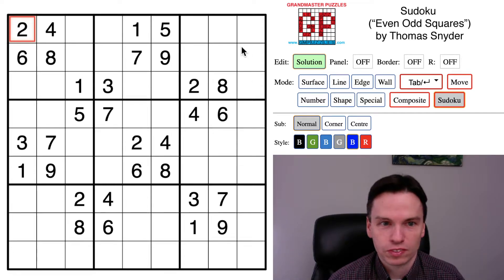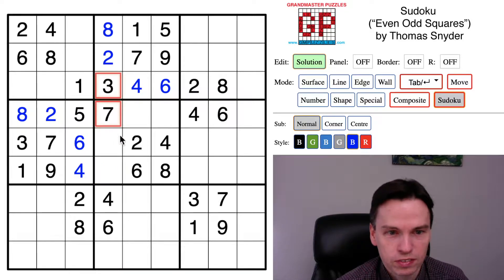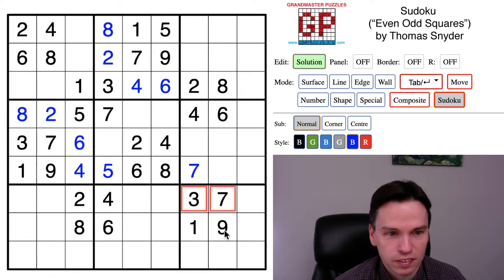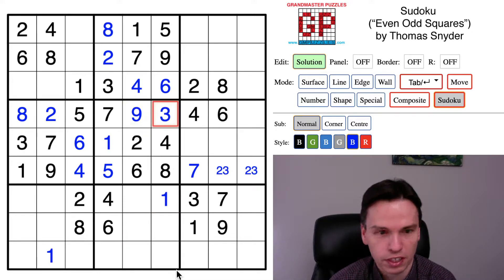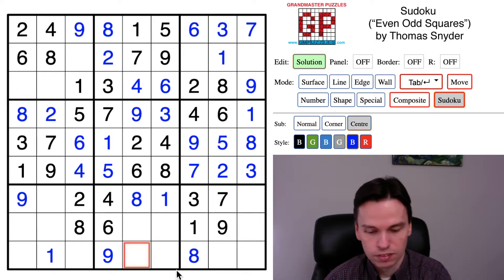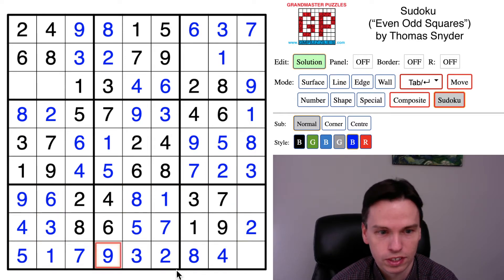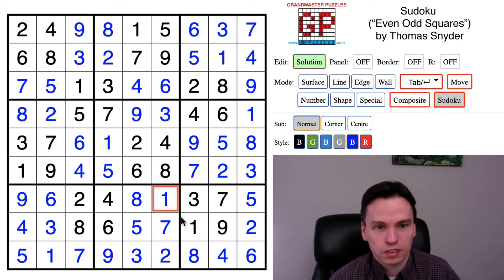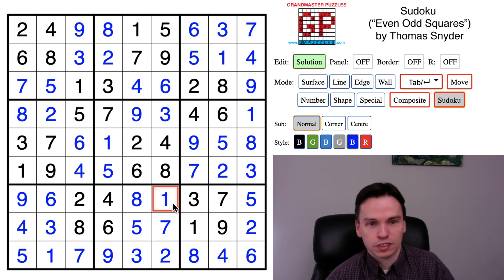GMPuzzles - 2021/05/04 - Sudoku by Thomas Snyder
Can you find all the naked singles in this "Even Odd Squares" sudoku puzzle by Thomas Snyder?